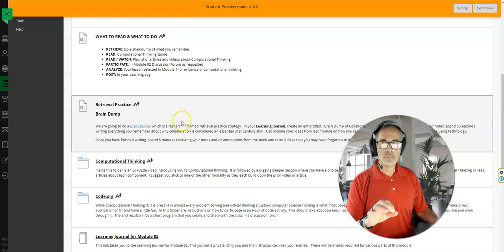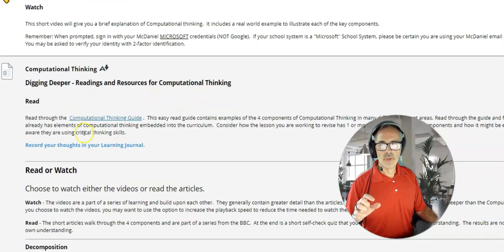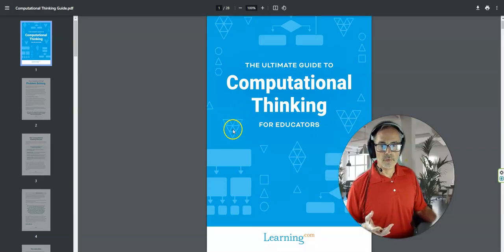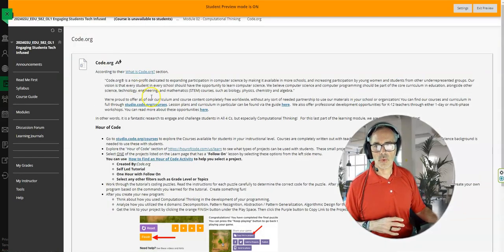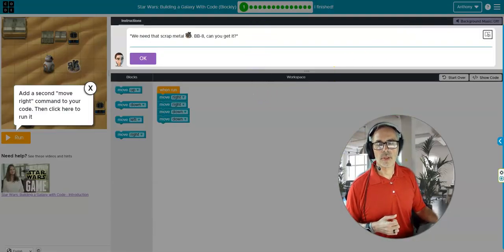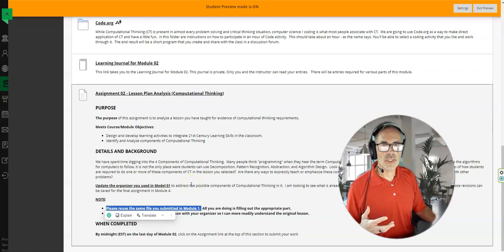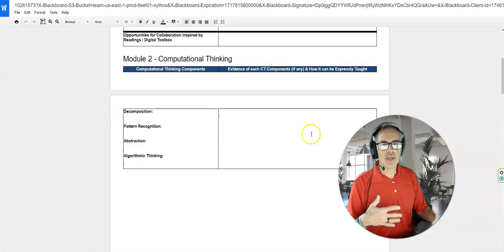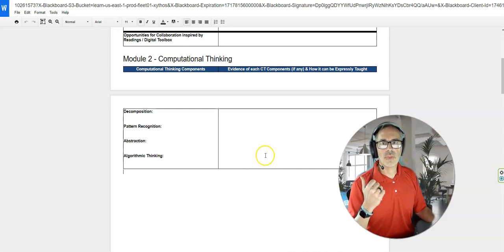EDU 852 Summer 2024 - Module 02 Overview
Quick overview of what we do in module 2.